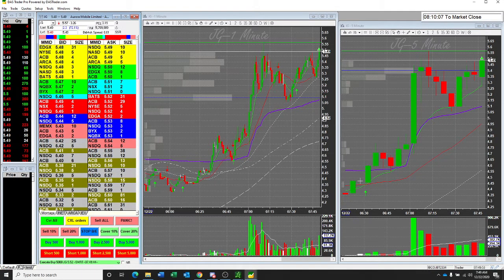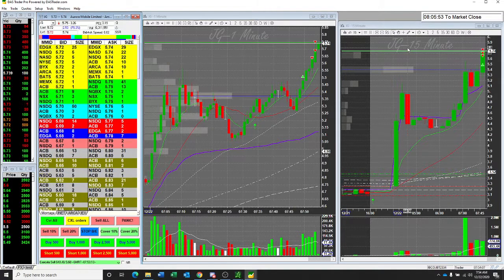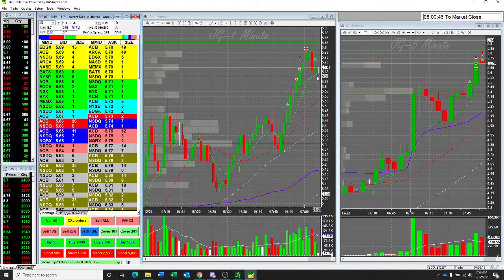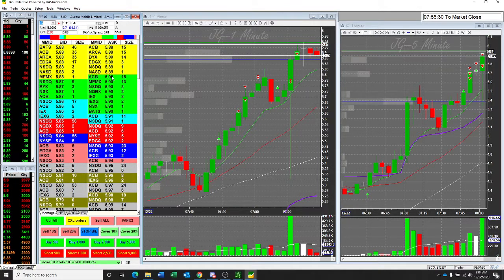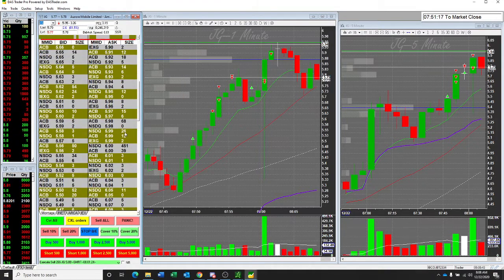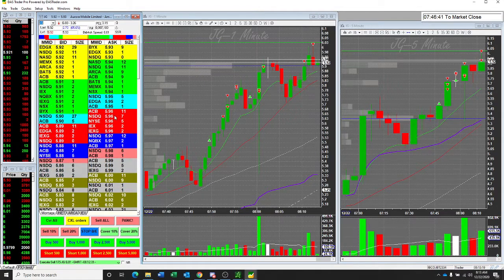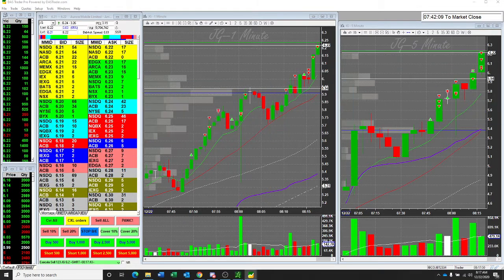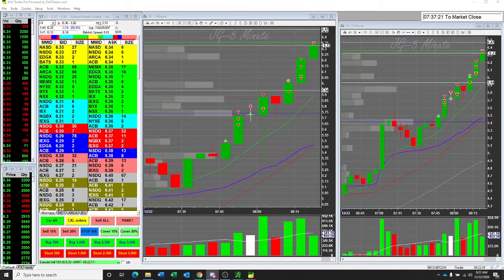JG premarket trade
At home this week, off for holidays. I'm trading on my laptop and dont have a mic so the sound quality is not good. I also have to speak low cause wife is still sleeping. Just turn up the volume and you should hear my thoughts.